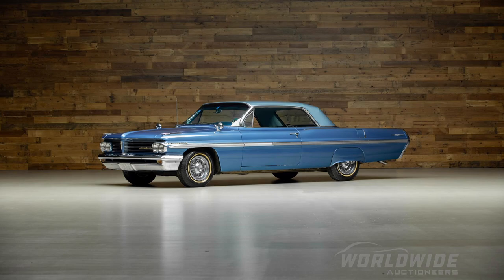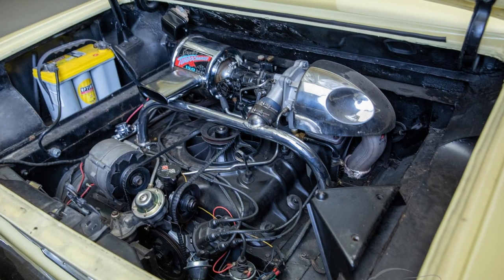Woodford 'NO RESERVE' Collection walkthrough - Auburn Auction 2024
Car Specialist Jim Pope gives a preview of what is to come Thursday August 29 at the Auburn Auction 2024.
Over 125 great cars Offered Without Reserve
Ferraris, Camaro's, Corvettes, Mustangs, Pickup Trucks, Super cars and timeless classics.